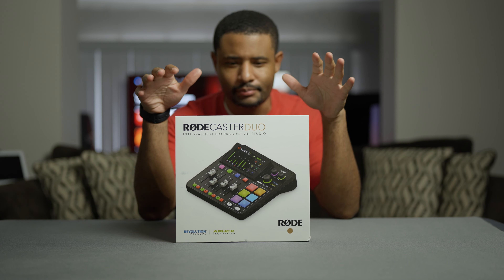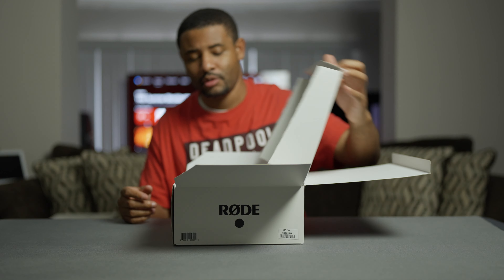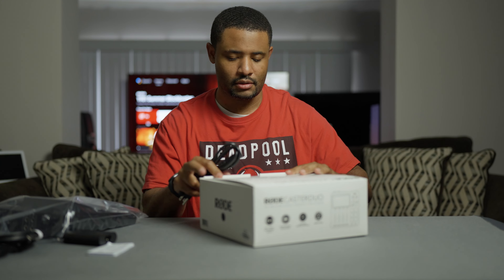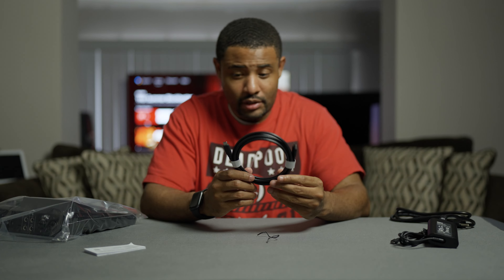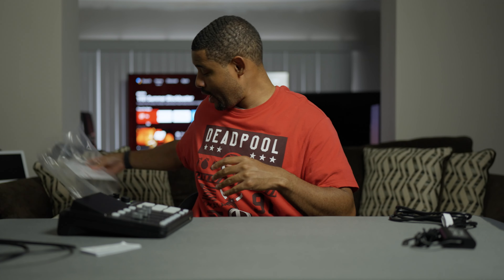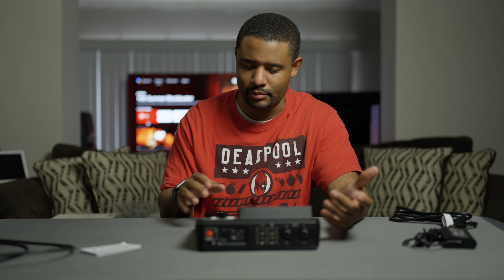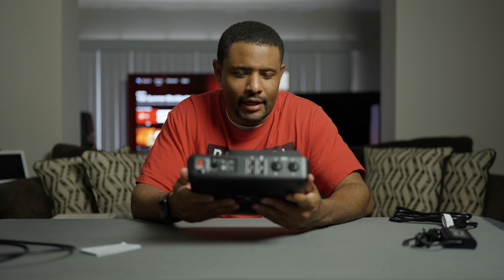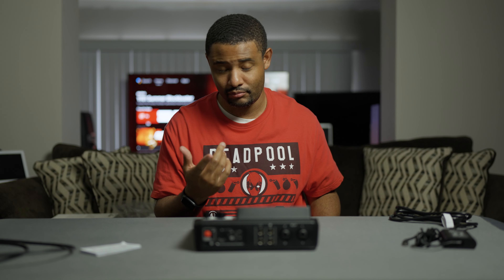Rodecaster Duo Unboxing!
I got my hands on the new Rodecaster Duo.

Main Gear
Sony A7S3
Mixpre 3 BoomMic
C Stand
Mic Stand

Video Editing Desk
Man Mini